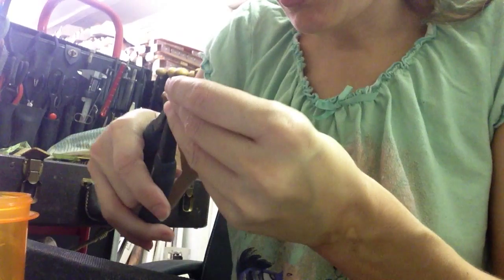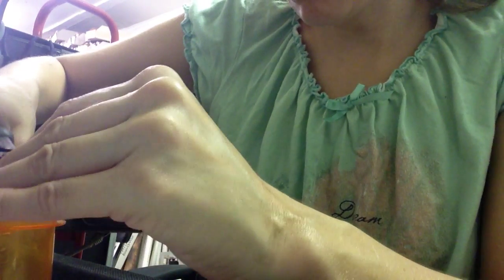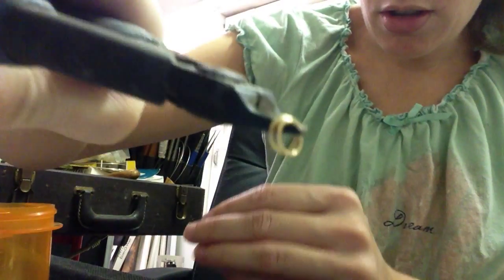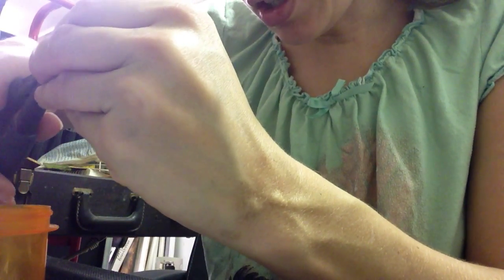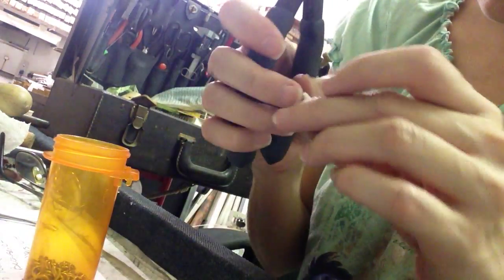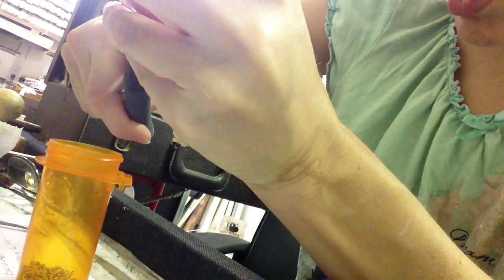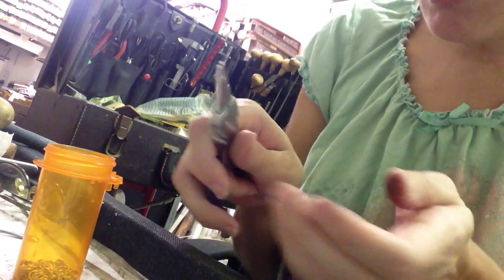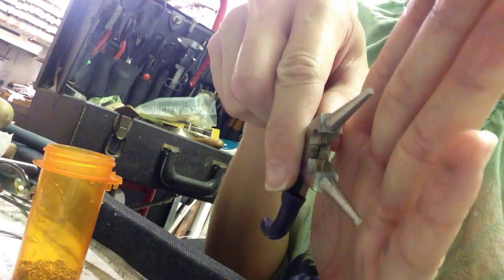Rebecca Making split rings @osp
I ran out of jump rings for pendants and bracelets and had to make some. I made several 14 kt gold 24 gauge round wire in 4 mm round rings.   I also made 4 and 5 mm round Sterling silver split rings that are 24 gauge round wire.